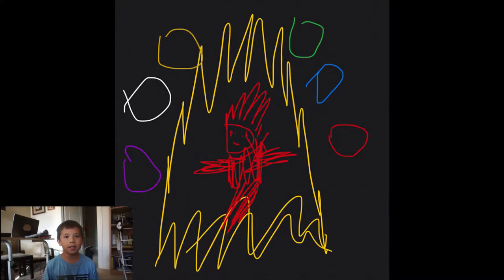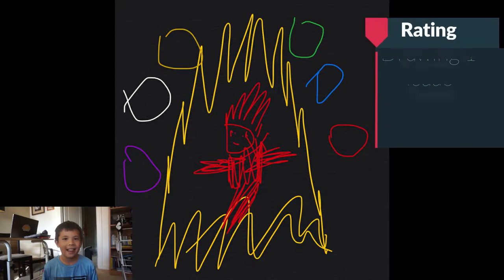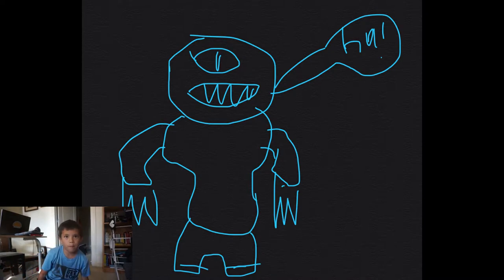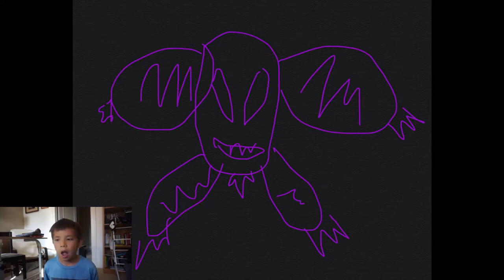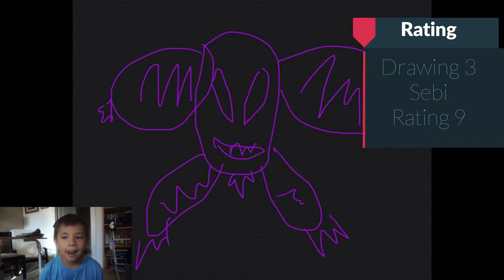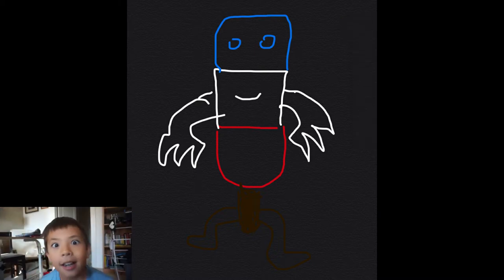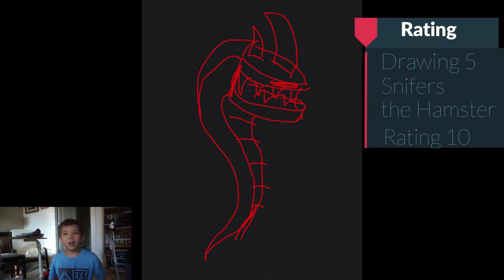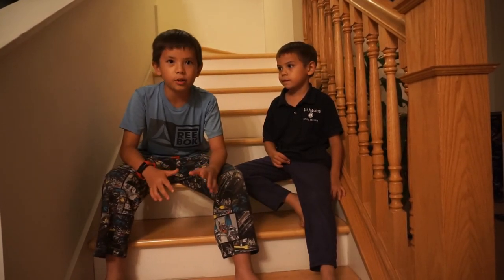Rate My Drawings: Friends Edition!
Made a quick drawings on my iPad of my friends. And my friend rates them!